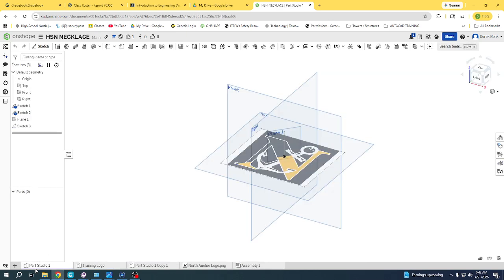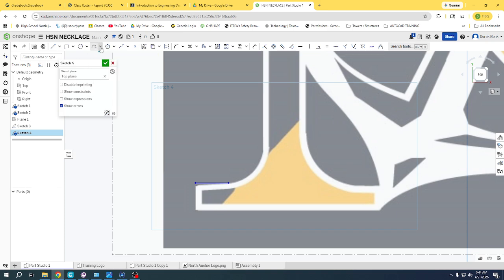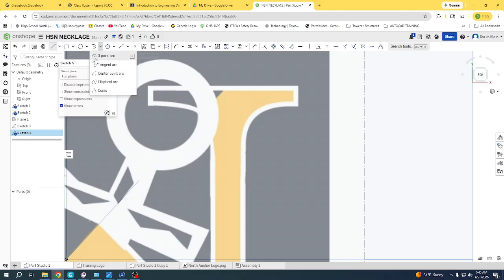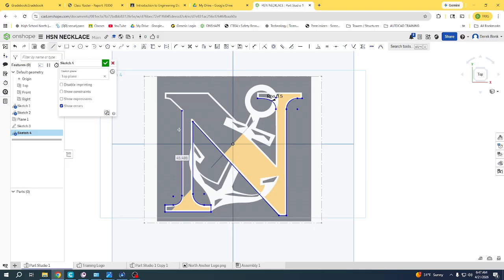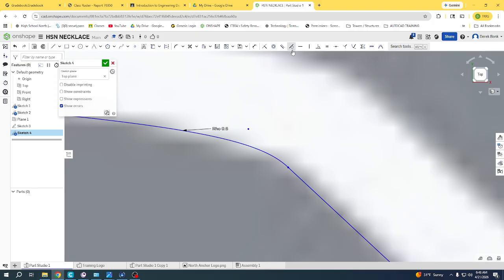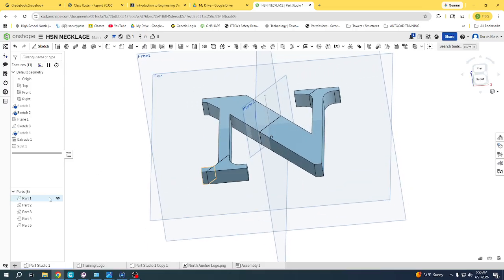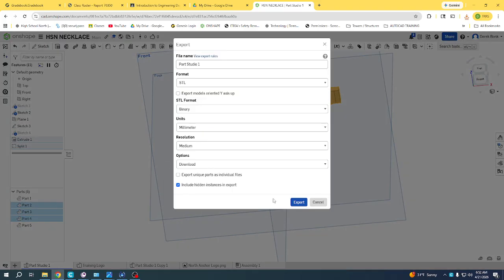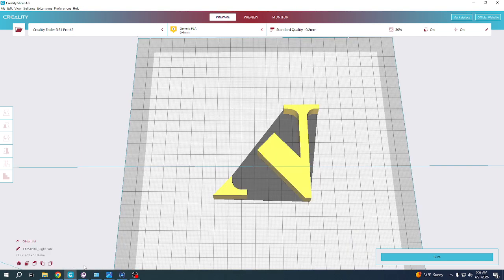HSN Medallion Part 1